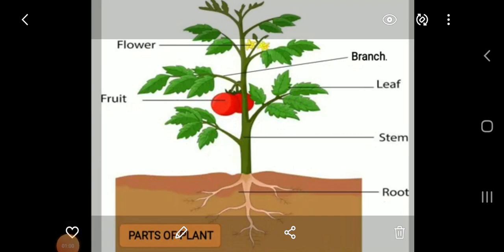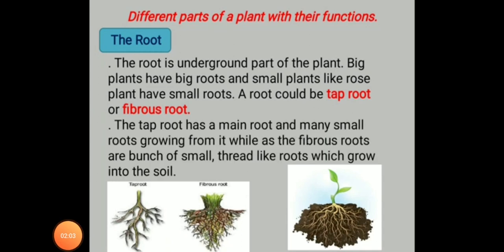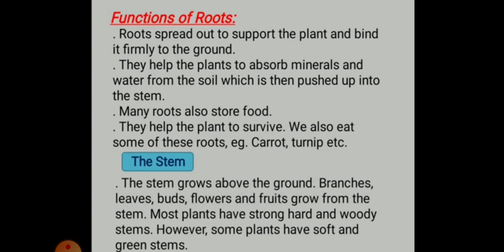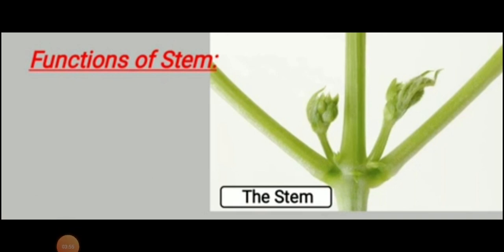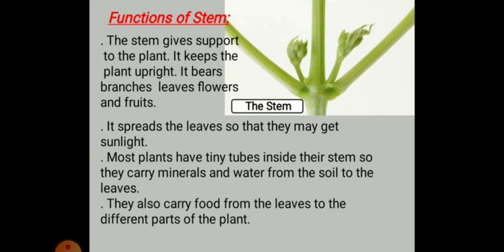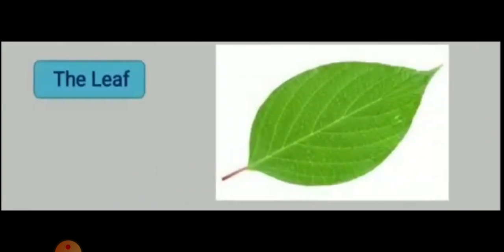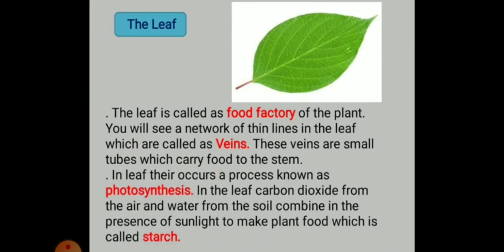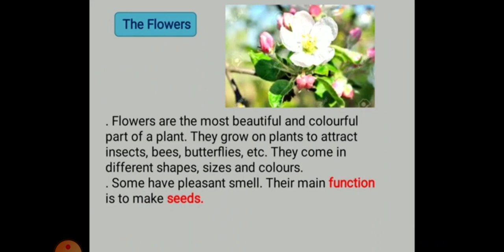Parts of the plant(Part ii )Class 5th Sub Evs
Lecture delivered By MOHAMMAD SHAFI PS MIR MOHALLA